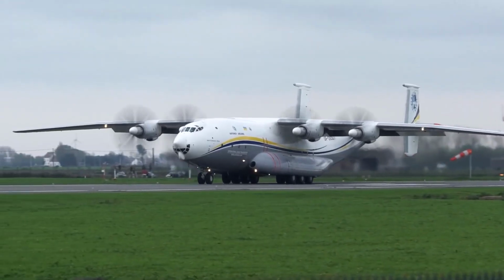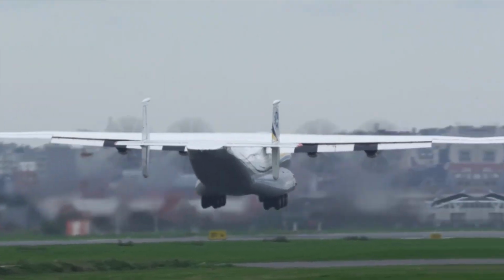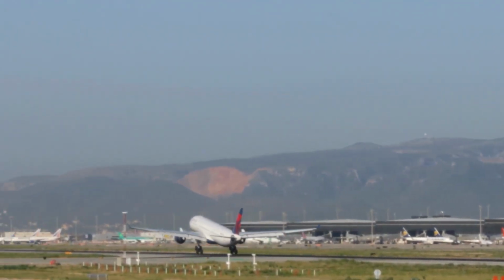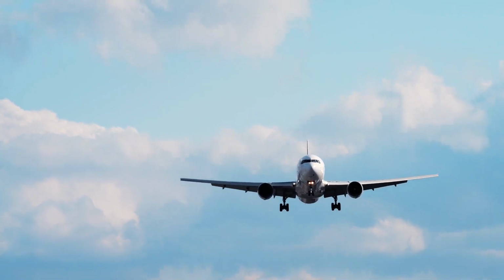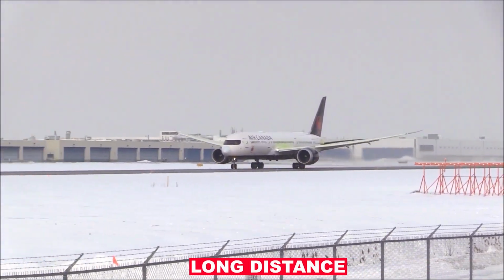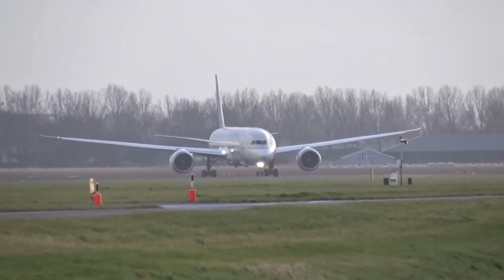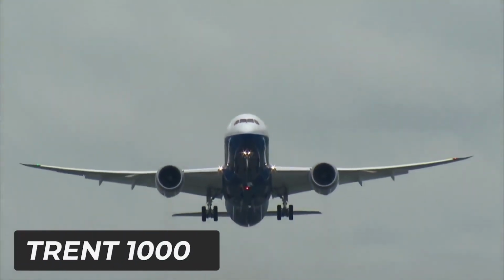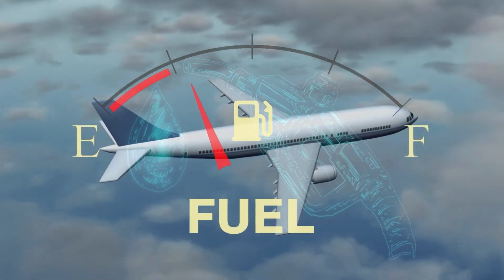THIS INSANE NEW Engine SHOCKS The Entire Aviation Industry!